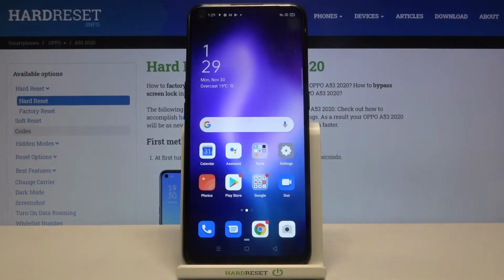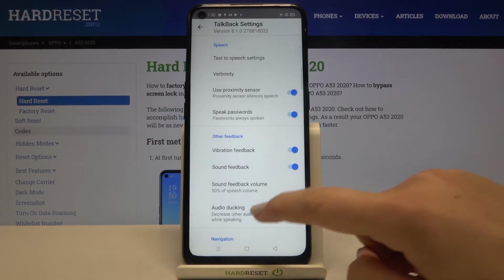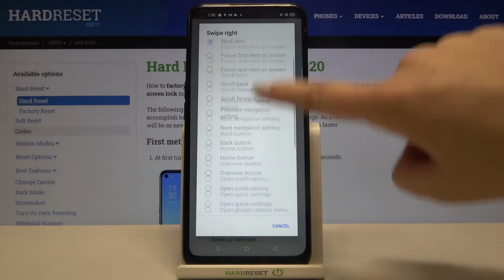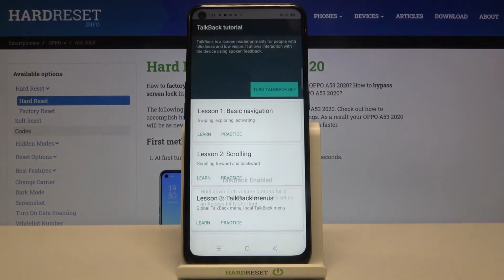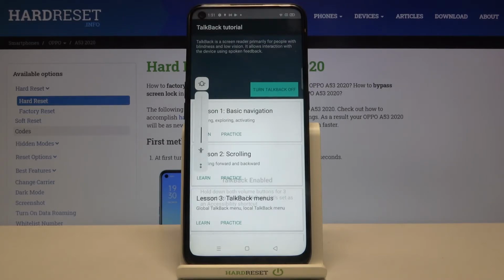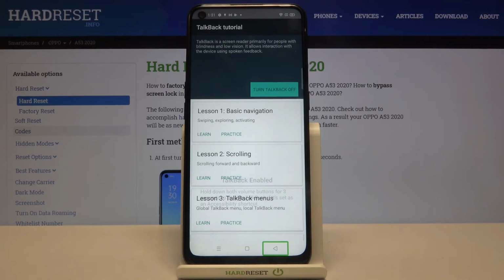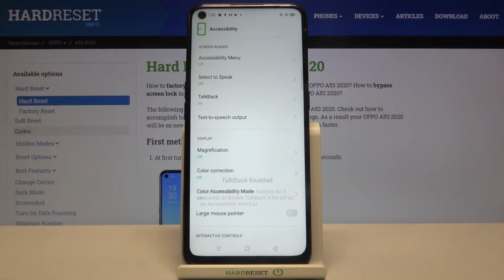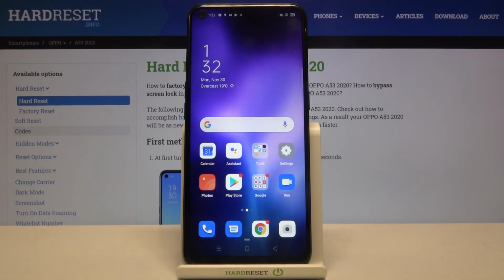How to Use TalkBack in OPPO A53 2020 – How to Enable / Disable Screen Reader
Find out more info OPPO A53 2020:
Are you looking for a solution to enable/disable the screen reader in OPPO A53 2020? Do you wonder how to use TalkBack in OPPO A53 2020? We would like to present the tutorial, where we teach you how to activate and deactivate TalkBack in OPPO A53 2020. If you want to find out the solution to disable the TalkBack feature on your Oppo device, check out the uploaded video guide and find out the settings that allow you to deactivate TalkBack in OPPO A53 2020 successfully. Let’s check out the instructions and without any problem using this voice feature. Visit the HardReset.info YT channel and watch many useful tutorials for OPPO A53 2020.

How to use Talkback Mode in OPPO A53 2020? How to enable Talkback in OPPO A53 2020? How to exit Talkback Mode in OPPO A53 2020? How to quit the Talkback Mode in OPPO A53 2020?